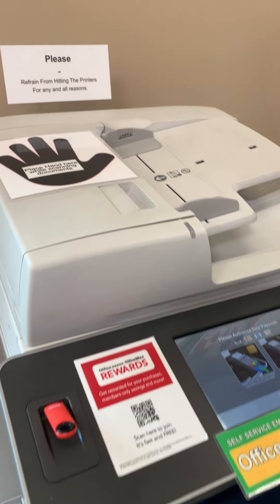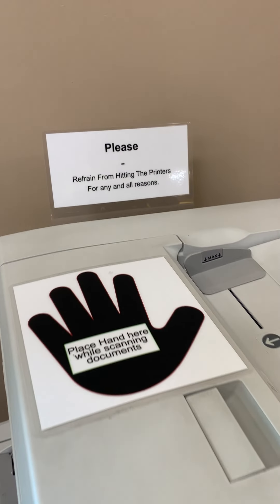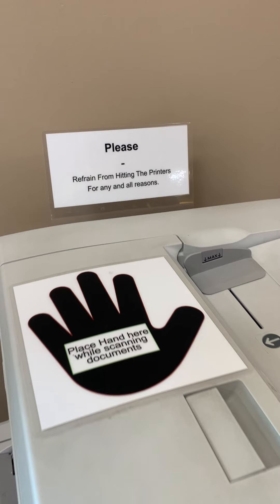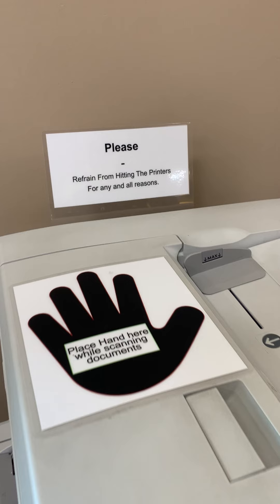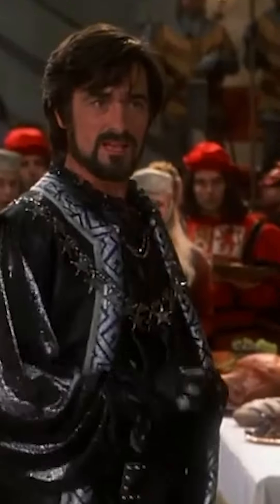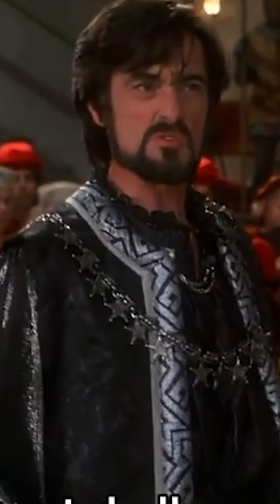Feeling the urge to slap a printer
When a printer has not one but two signs and the two signs contradict each other, all kinds of crazy can ensue, causing customers to want to slap a copier rather than gently use it.